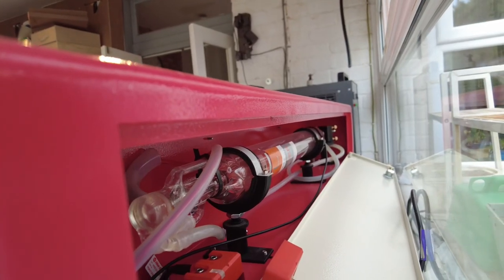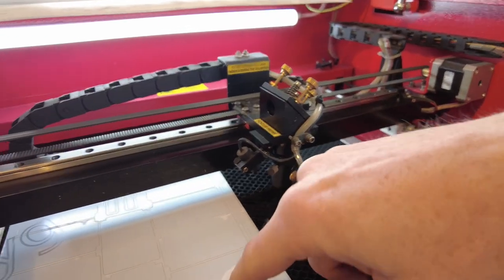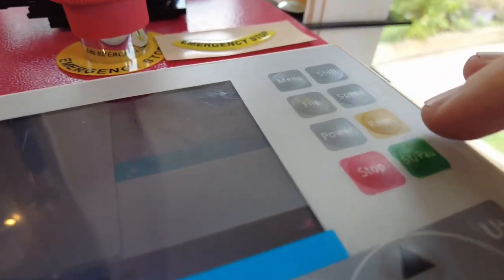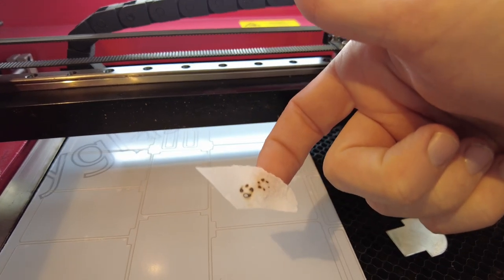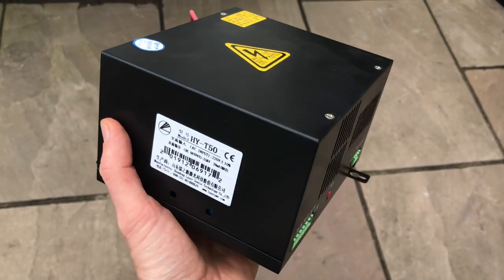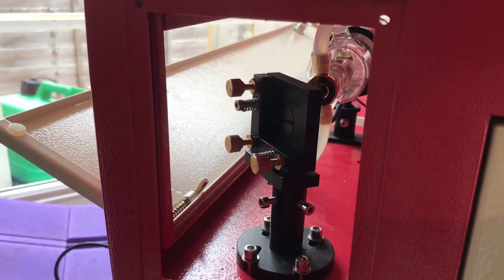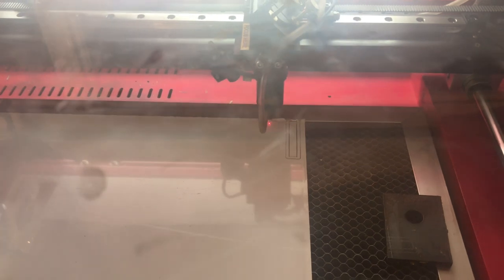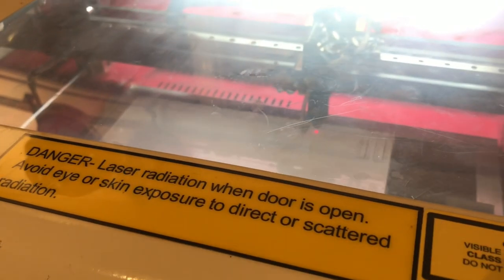Blown CO2 Laser Tube = Expensive problems - Workshop Wednesday #2 Vlog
A strange pattern starting appearing when aligning my mirrors along with a dramatic loss in laser power - all points towards laser tube problems. In this Workshop Wednesday, things get expensive!

TIMESTAMPS
00:00: -

Gaslands Templates, coming soon to my shop!

QUESTIONS & SUGGESTIONS
Have a question, suggestion or would like me to produce content for your Kickstarter Project?